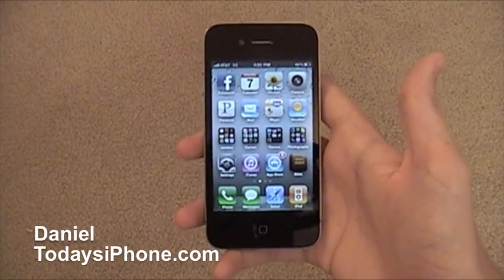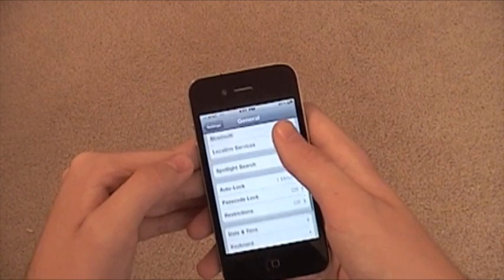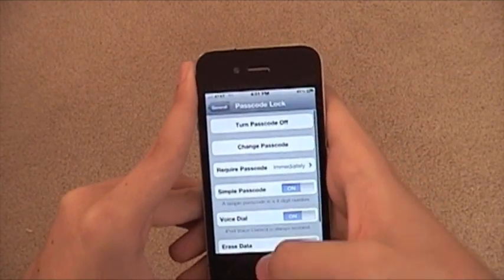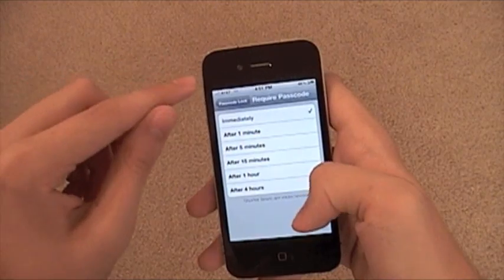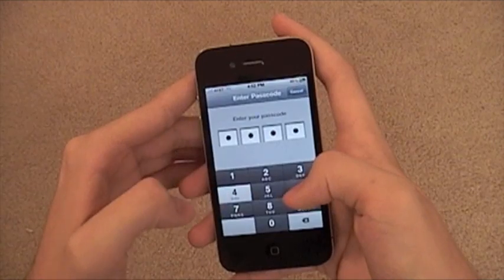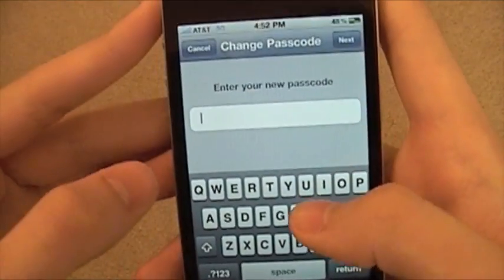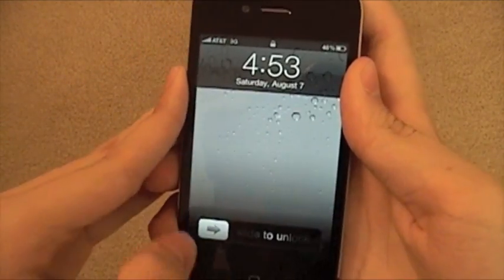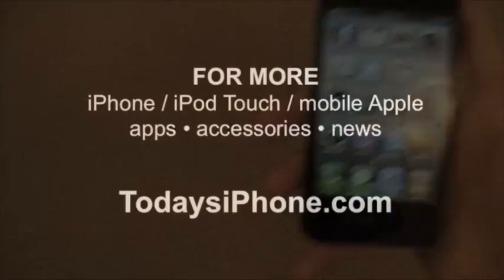TiPs & Tricks: iPhone Passcode/Security tips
Worried about iPhone security? You could add a simple passcode — or totally lock your device down with a super passcode and set the device to erase everything after too many attempts! Watch Daniel's latest to find out how. For more reviews, news, tutorials and articles, check out